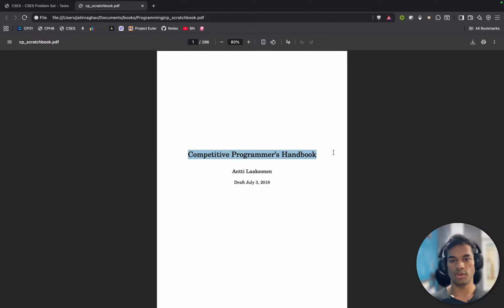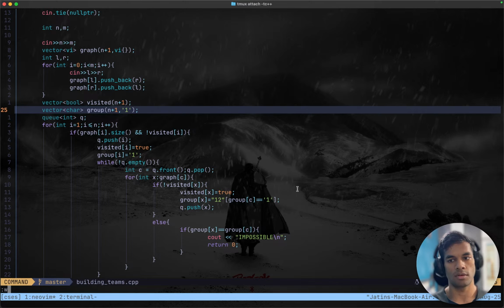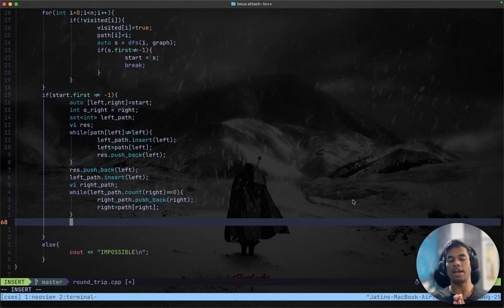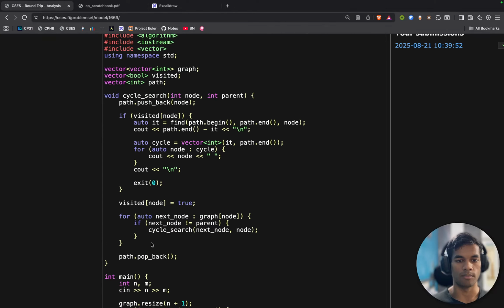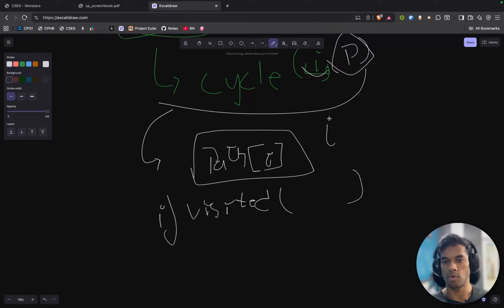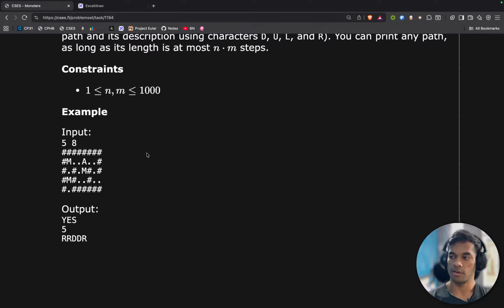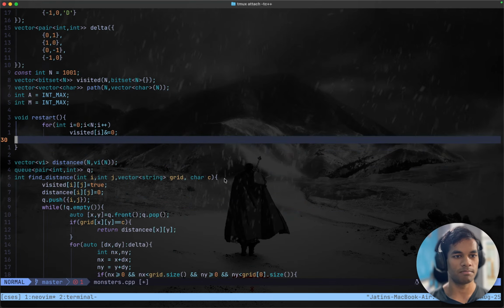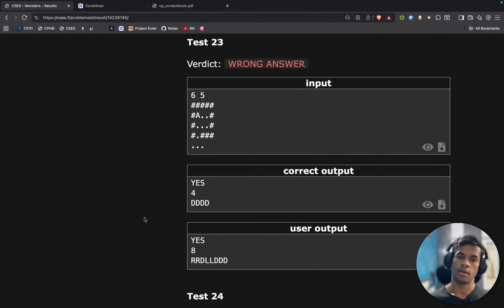Graph Problems CSES | Competitive Programming Reaching 2000 Rating | Part-53 | STREAM #160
In our society we can simply say that the thing you are trying to achieve is simply too hard, or that the competition is too high, or shift the blame on anything that seems right, but you most of all the people that there is a dark lie in there.

Don’t try.